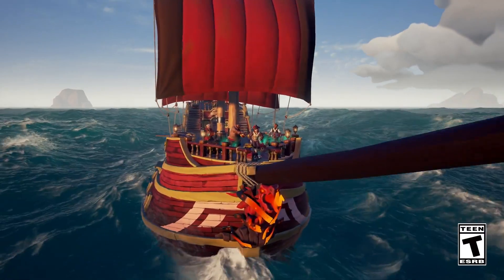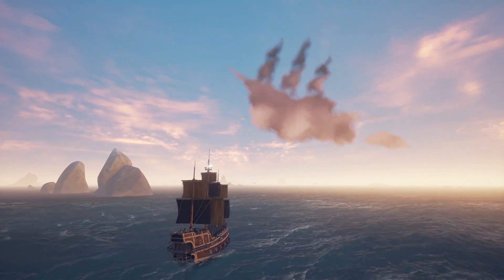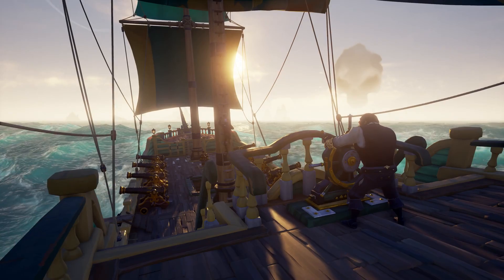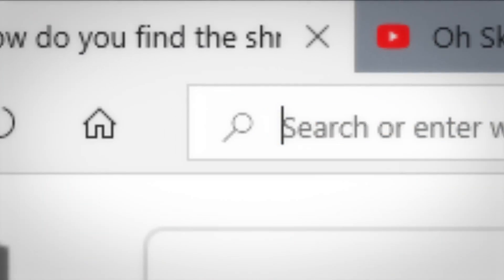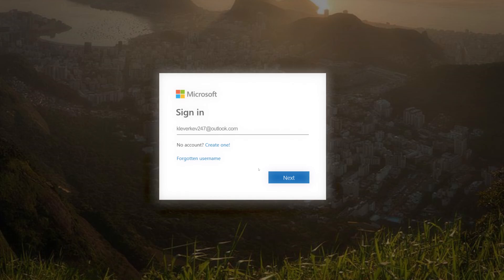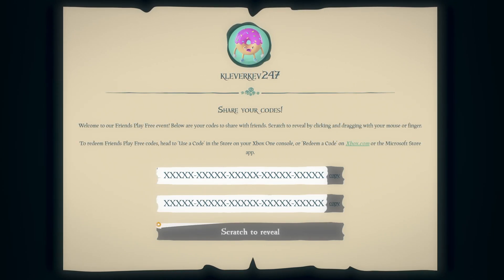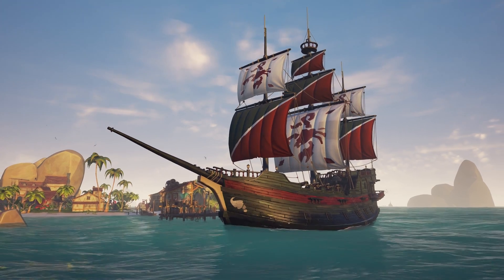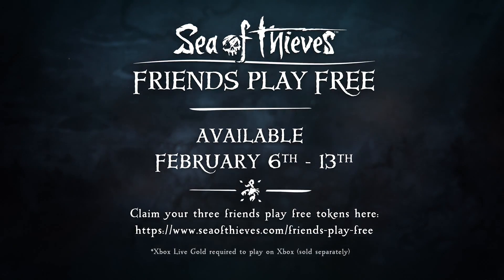Sea of Thieves - Friends Play Free Official Trailer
Are you a lonely pirate? Do you long for a crewmate (or three) to join your piratical exploits? Fear no more, solitary swashbuckler! From February 6th-13th , every existing Sea of Thieves player will be able to invite up to three friends to download and play the game for free.